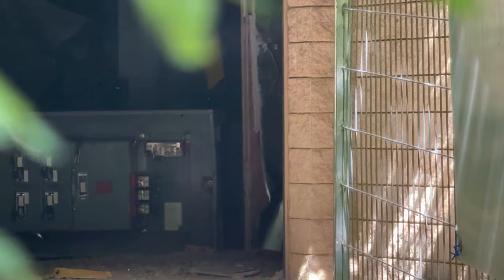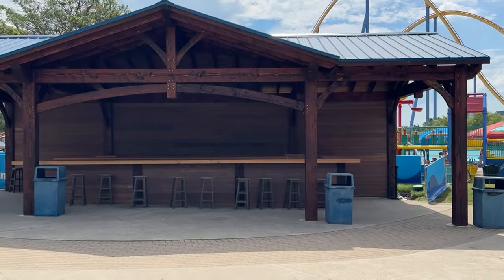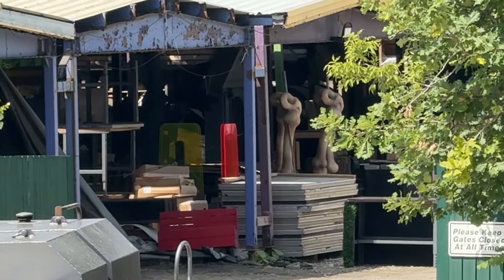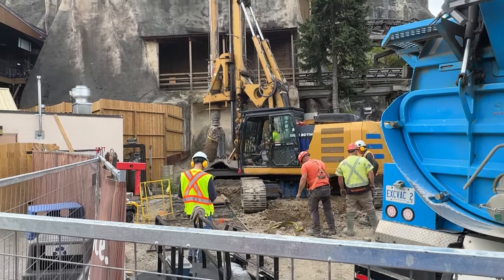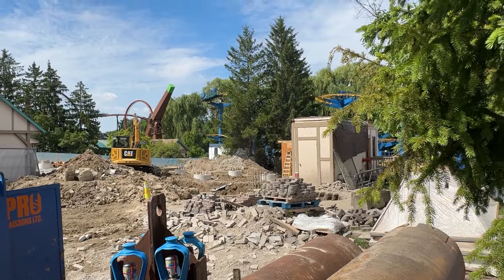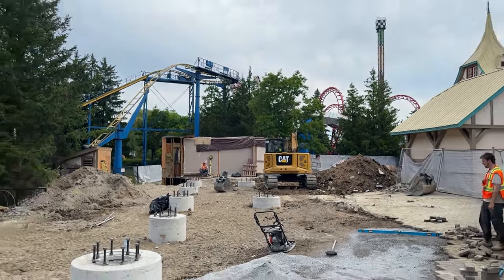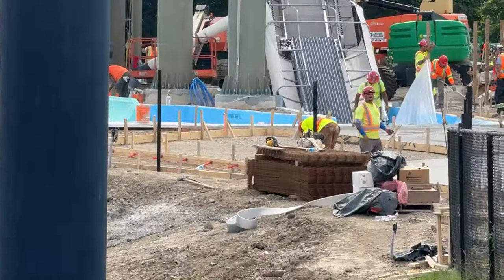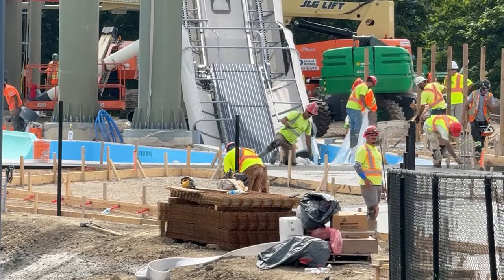Canada's Wonderland New Launch Coaster Update